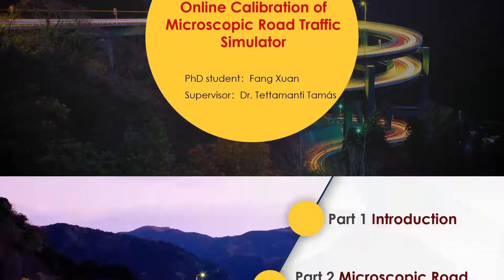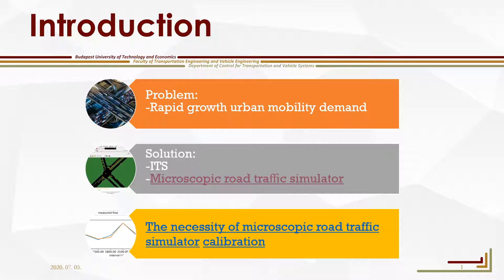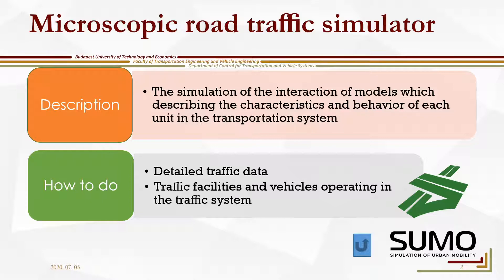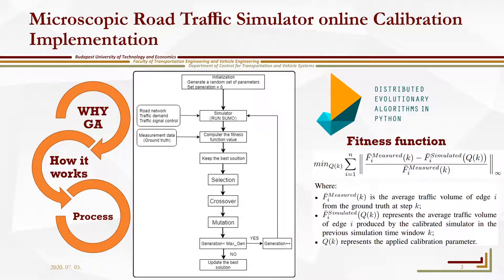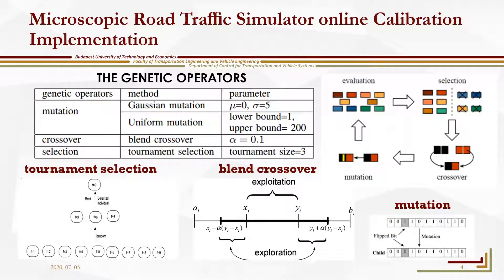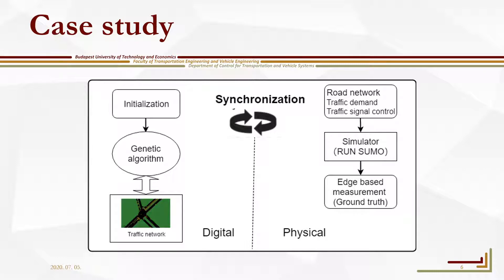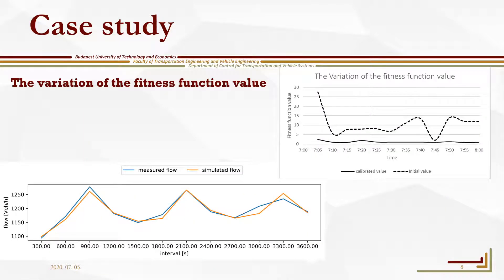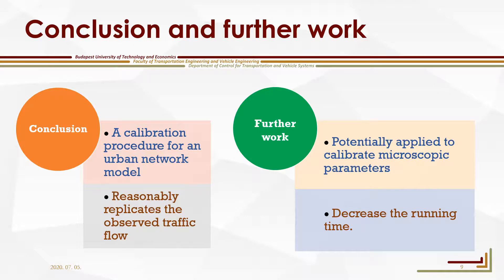Online Calibration of Microscopic Road Traffic Simulator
Presented by Xuan Fang.

If you have found the video useful in your work, please, cite its paper in your publication

Microscopic road traffic simulator is a powerful tool to analyze and evaluate various transportation systems due to its efficiency and risk-free operation. It is, therefore, widely used in traffic engineering field along with the gradual implementation of novel intelligent transportation systems. A reliable microscopic traffic simulator is able to accurately represent the real-world traffic situation when it is effectively calibrated with the combination of field data and proper simulation settings. Based on the existing theoretical calibration framework for the microscopic traffic simulator, this paper proposes an online calibration procedure using genetic algorithm as well as a specific implementation method to provide real-time performance measures that adequately mimic the field traffic situation. The proposed method was tested based on loop detector data demonstrating that real-time traffic modeling can be run in parallel with the real-world traffic process.